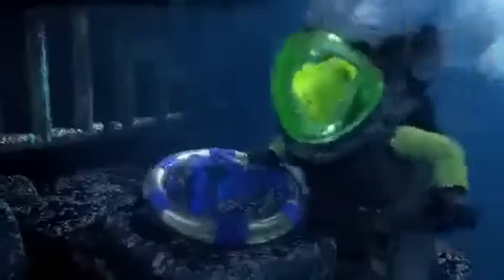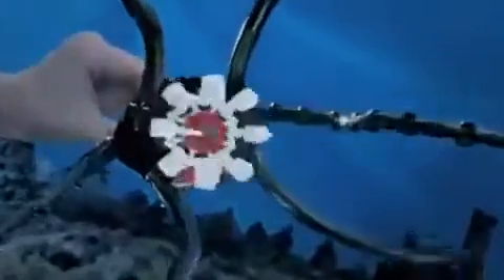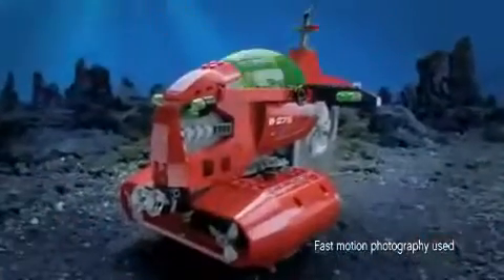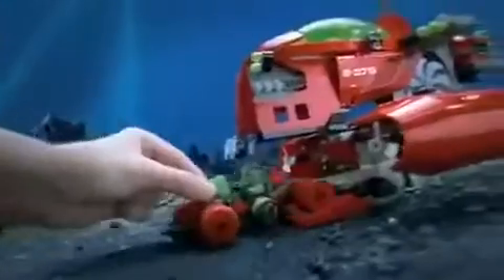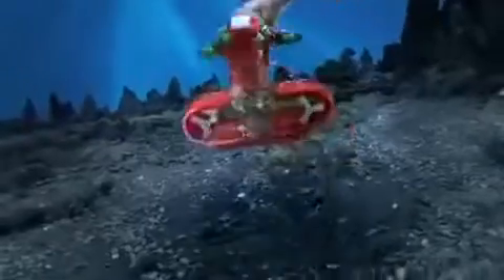Lego Atlantis Toy Commercial 1 Hd